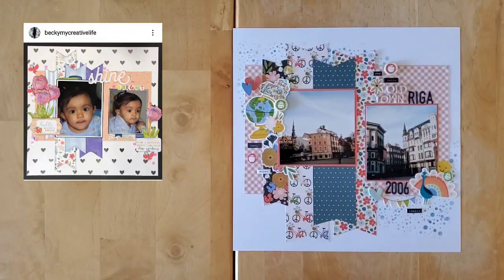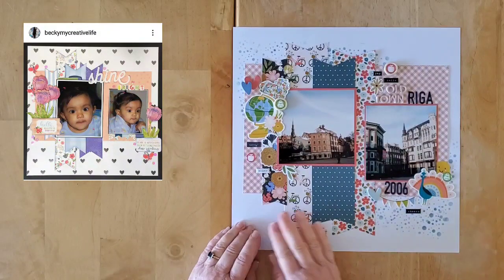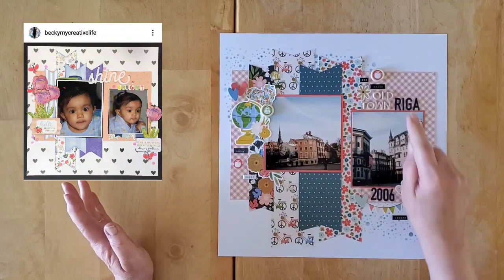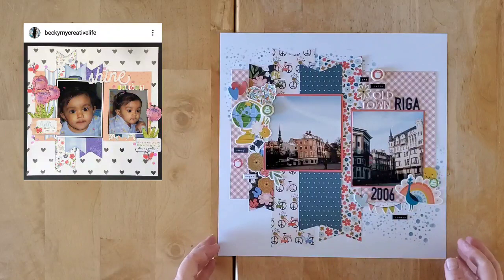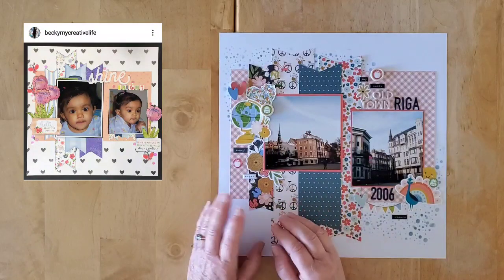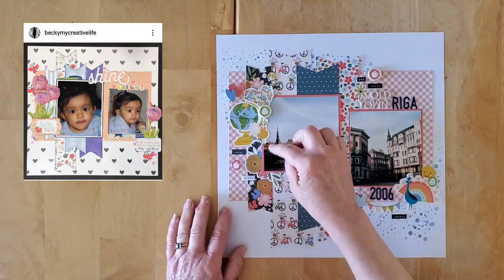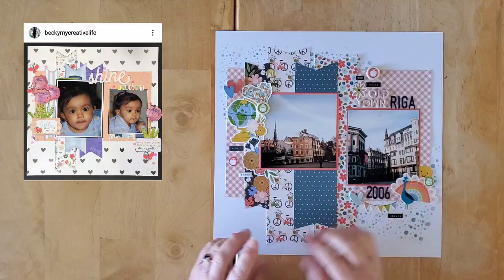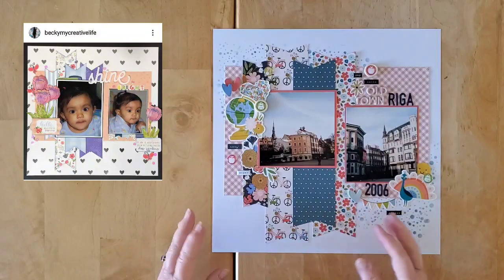MAY I SCRAPLIFT YOU DAY 15 (BECKY): 12X12 LAYOUT - OLD TOWN RIGA (JEN HADFIELD REACHING OUT)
Today I am scraplifting my lovely and talented friend @MyCreativeLife

Playing on IG:
Vicky: Instagram.com/vickylopezduran
Sharon:  Instagram.com/pezscrapsagain/